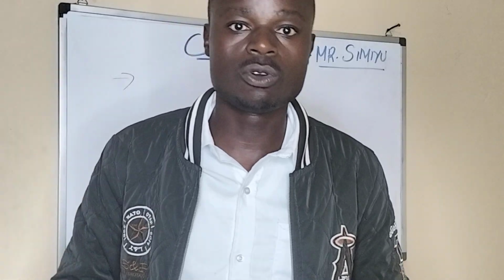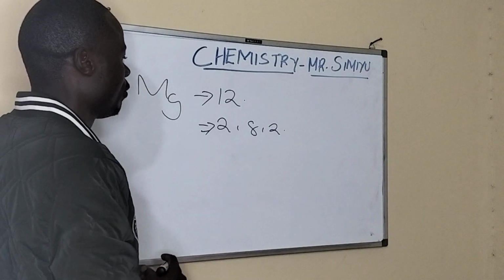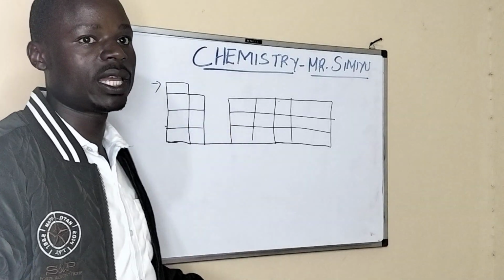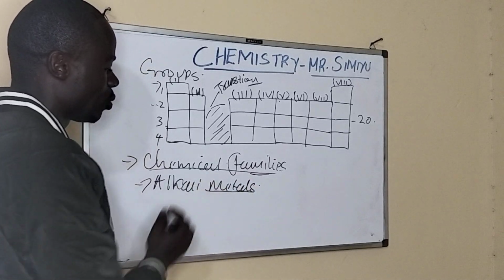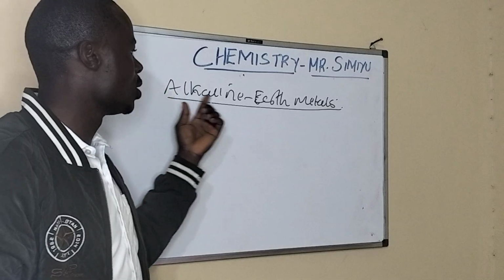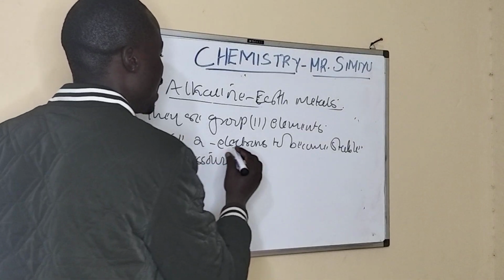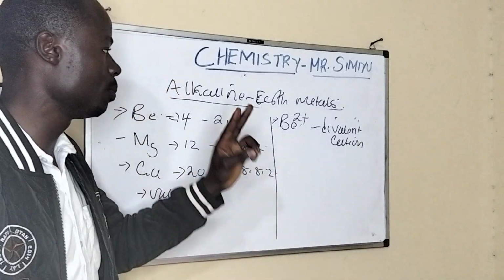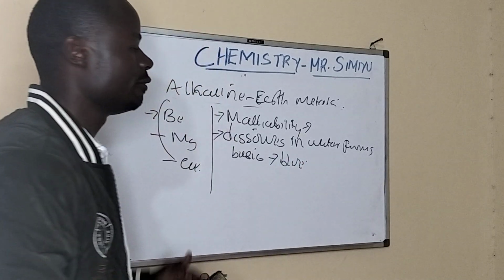THE PERIODICITY- GROUPS/PERIODS/CHEMICAL FAMILIES- CHEMISTRY FORM 2: PERIODIC TABLE